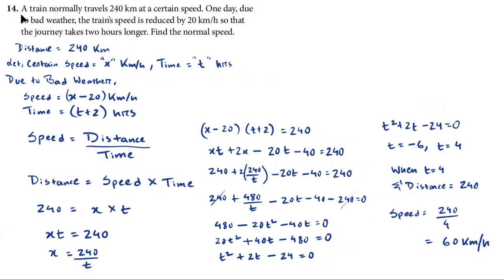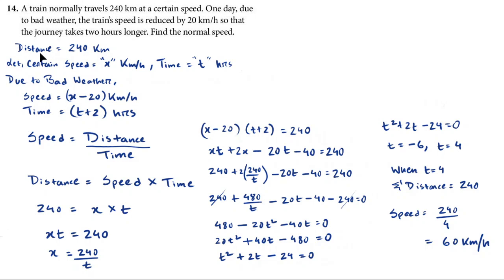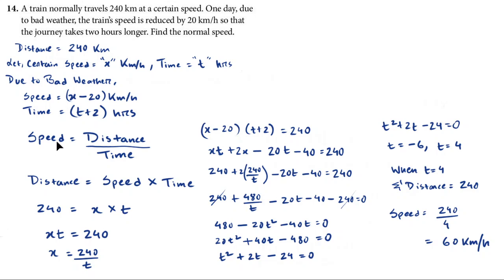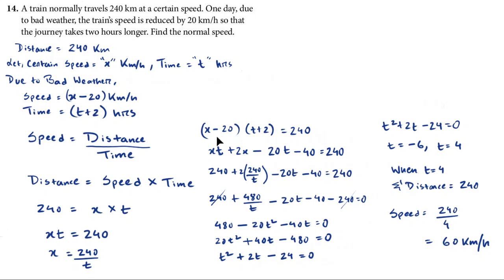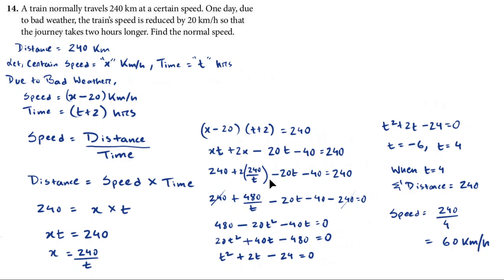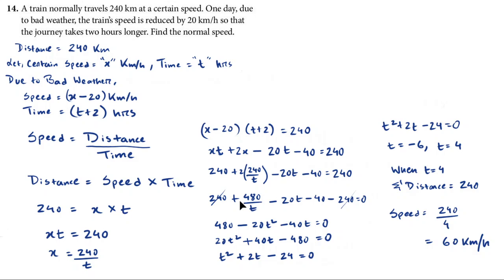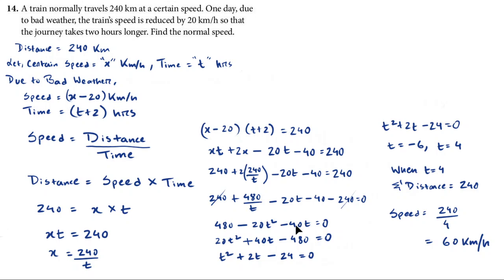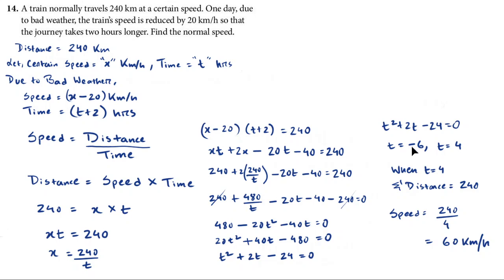Algebra 1-Problems solved by Quadratic Equations Ex-32 Q-14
Mathematics for Cambridge by David Rayner (Third Edition)